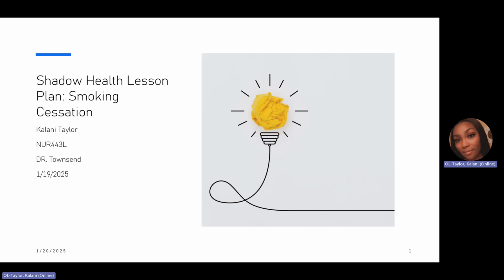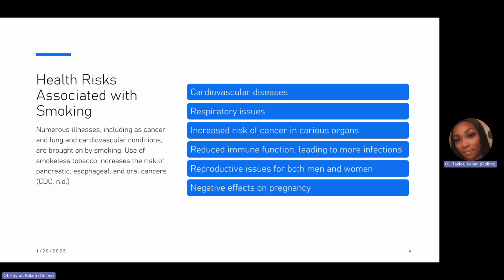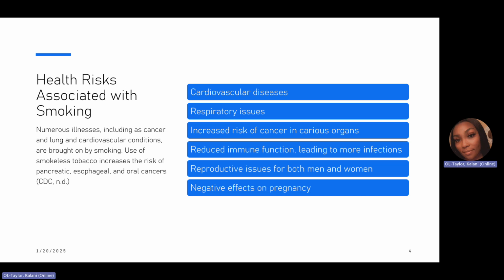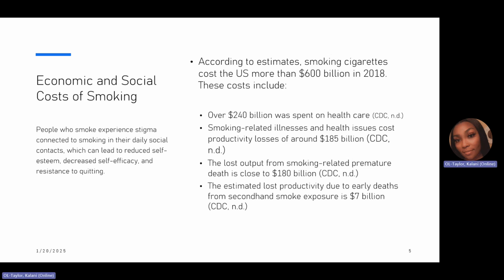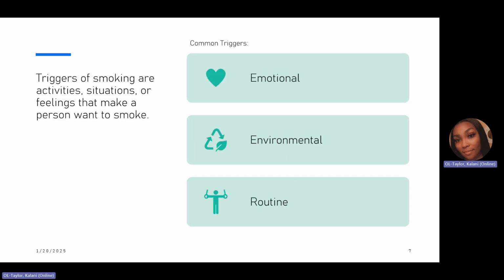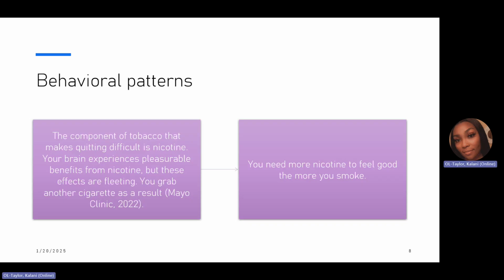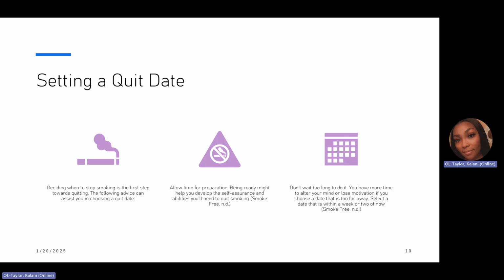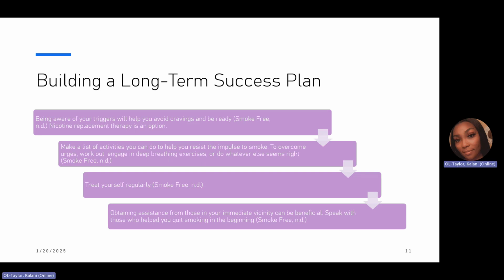Shadow Health Community Care Plan